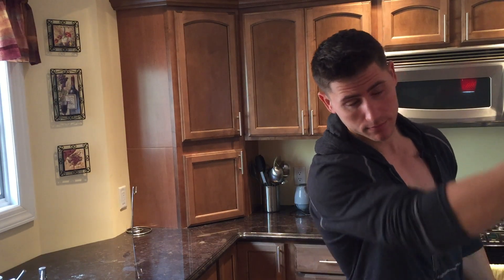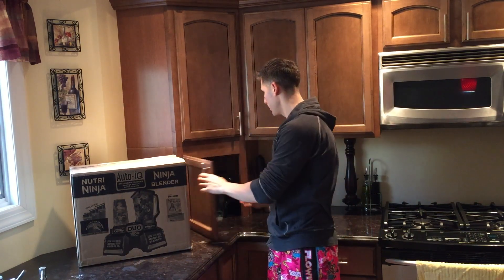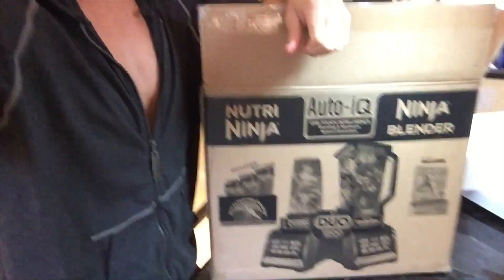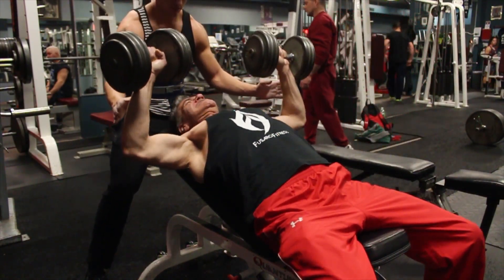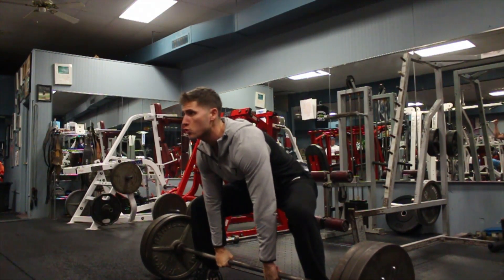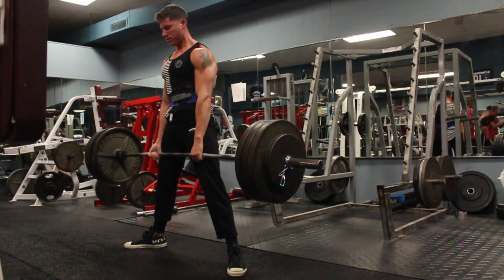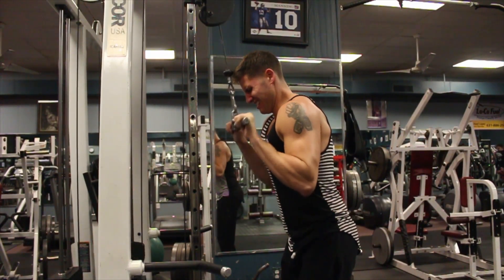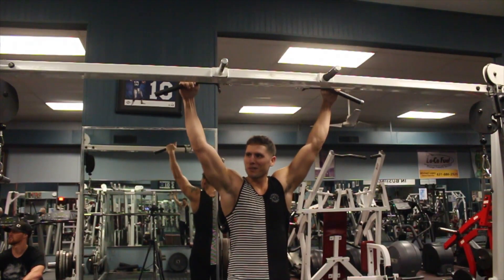Father & Son PR's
Fusaro Fitness is set out to inform and educate the masses on nutrition and training while motivating people to transform their lives.  The mission is to inspire people to become the strongest version of themselves mentally and physically. We are helping thousands of people everyday to look, feel and perform their best while enjoying the process!